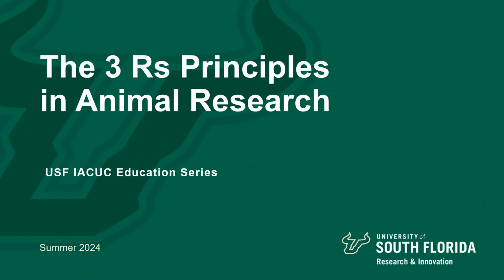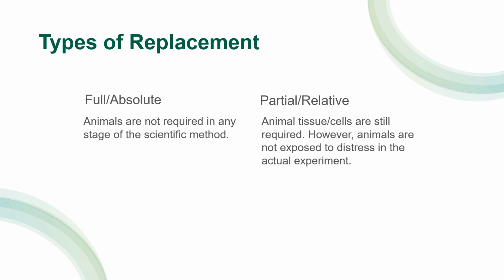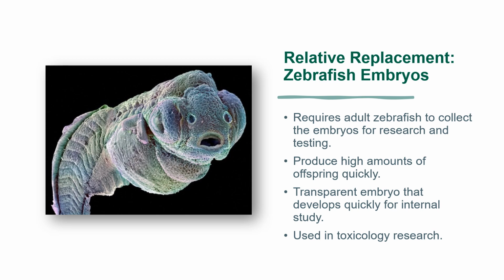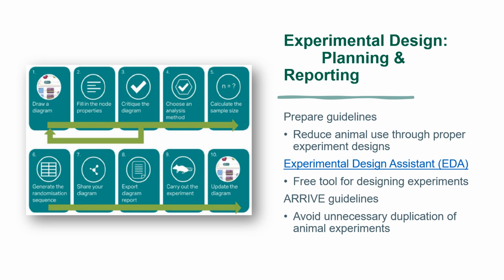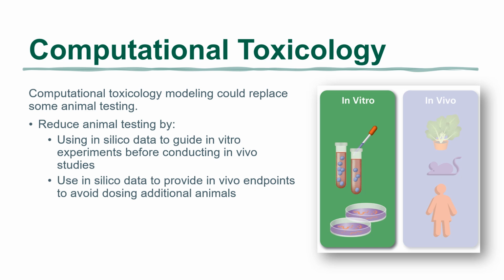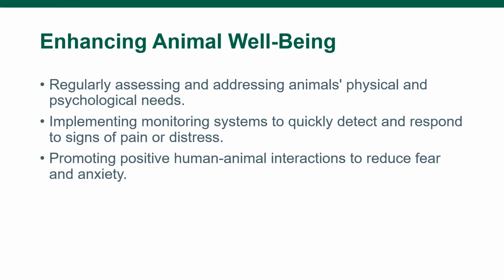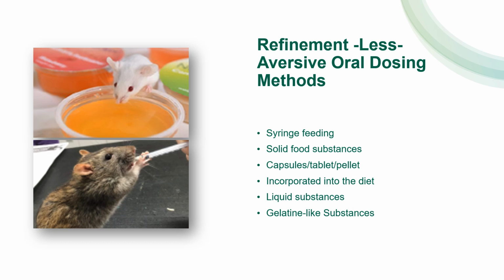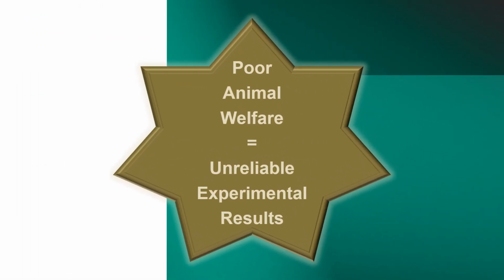USF IACUC 3Rs Principles in Animal Research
This video introduces the concept of the 3Rs in Animal Research. This is an important concept in the ethical treatment of animals.